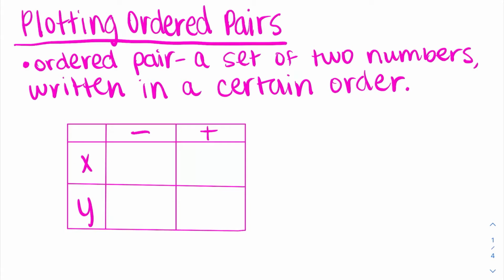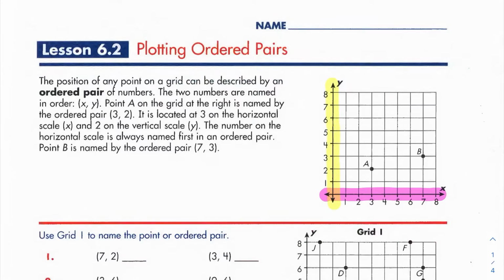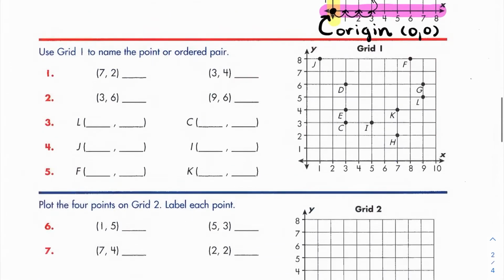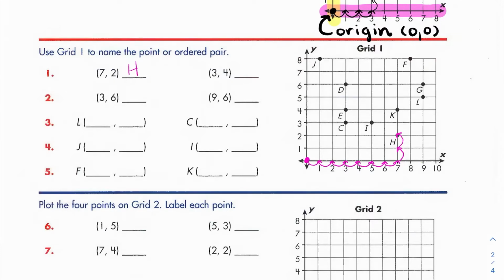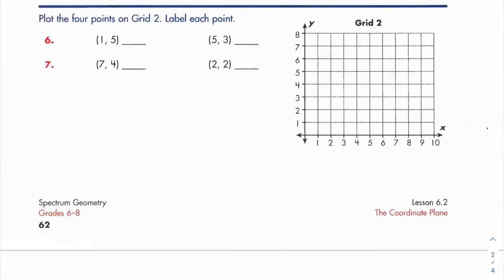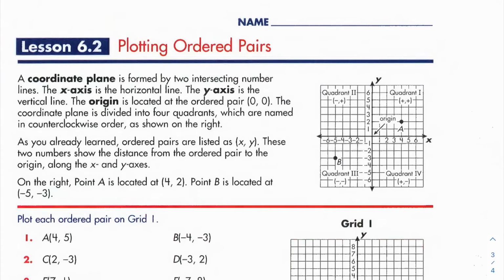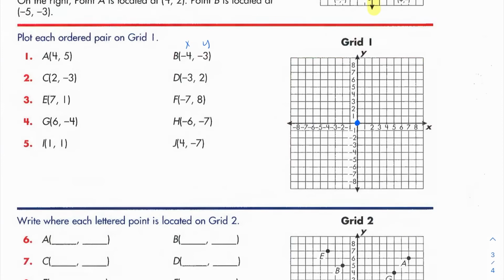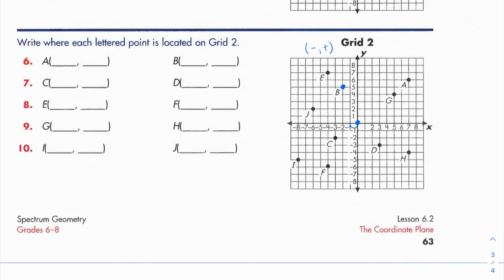Lesson 6.2 - Geometry Support